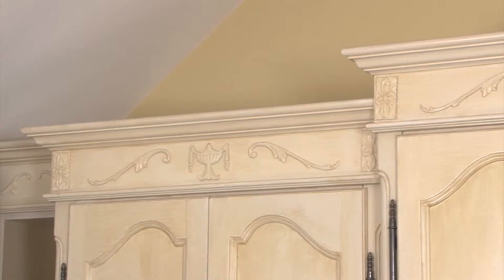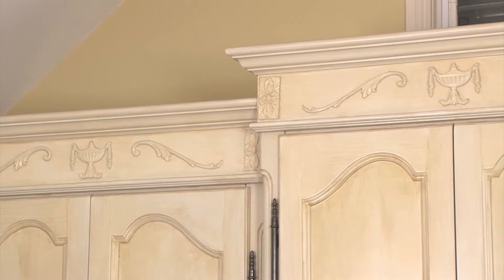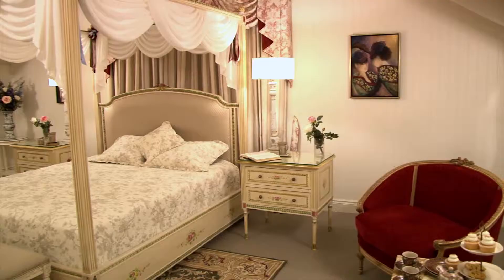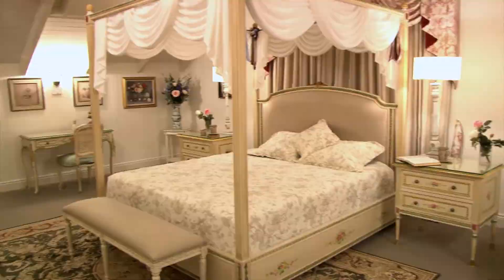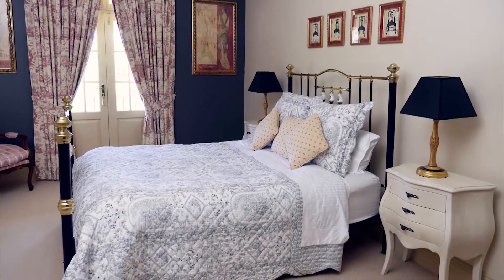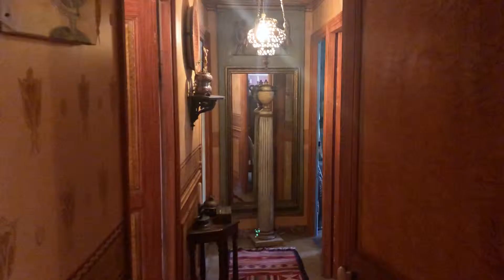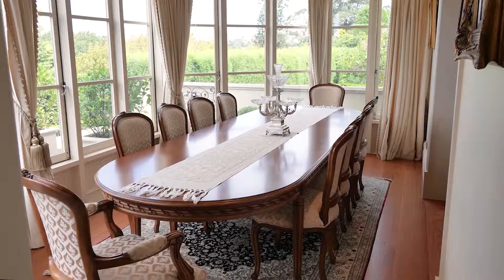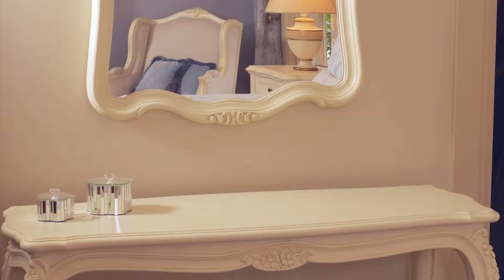The Essence of French Provincial Design⎮Christophe Design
A series of videos about French Provincial Design presented by Jean-Christophe Burckhardt